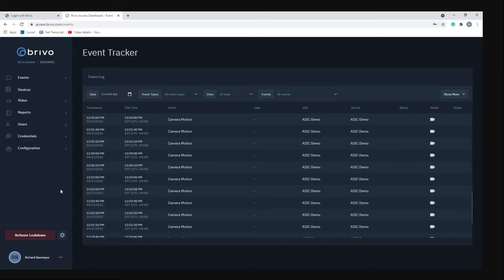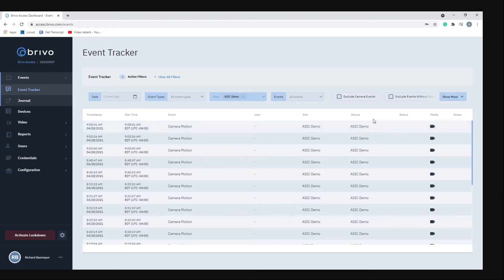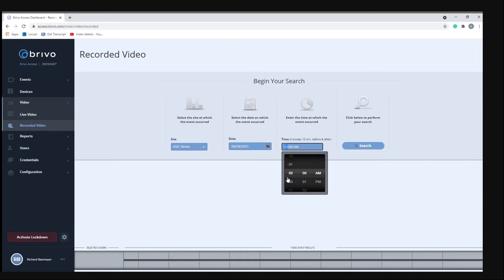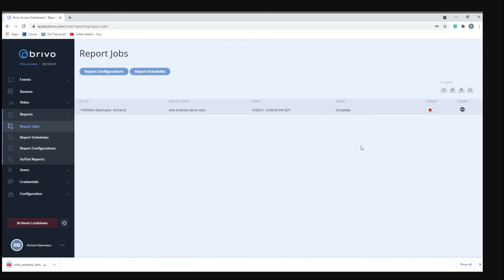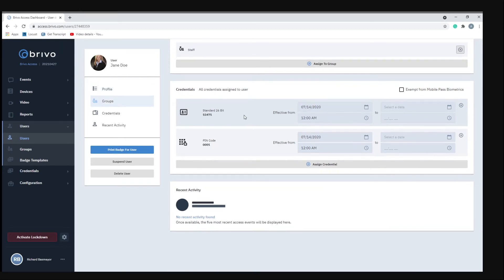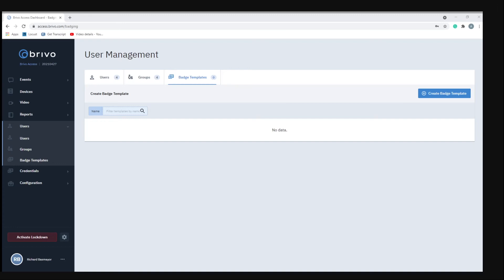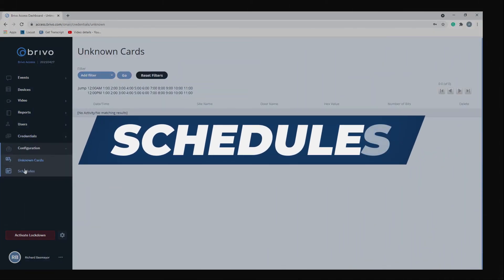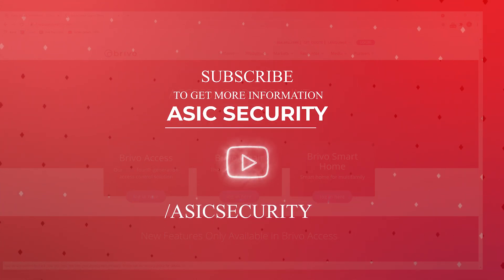The New Brivo Access Interface - Demo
In this video, we walk through the new Brivo Access Solution for managing accounts.

Timeline
1:01 Events
3:31 Devices
4:44 Video
5:53 Reports
10:13 Users
14:13 Credentials
16:46 Schedules